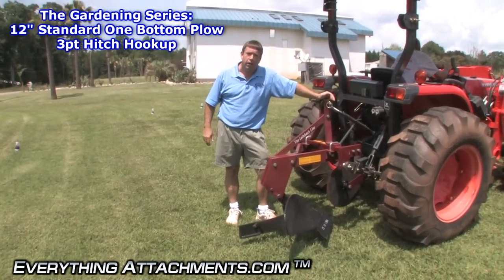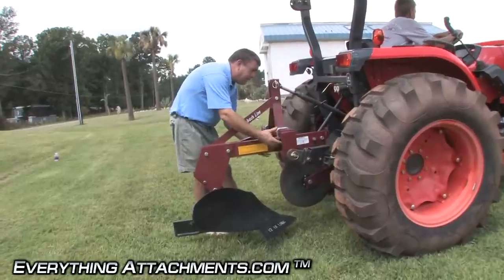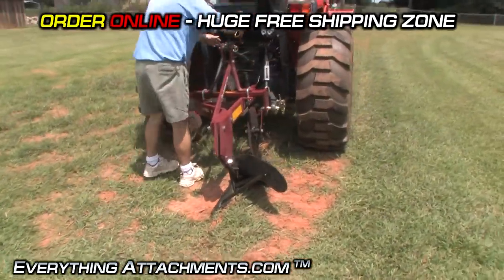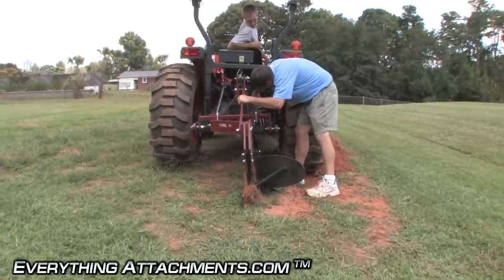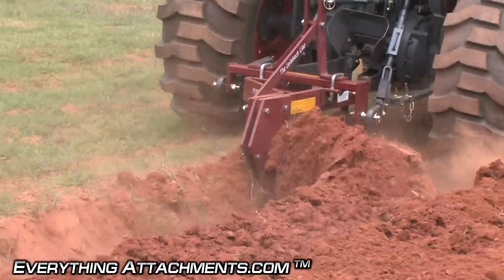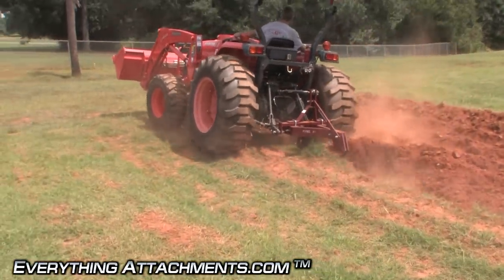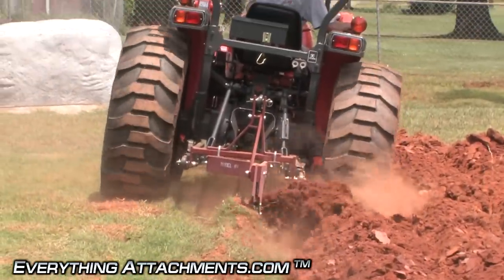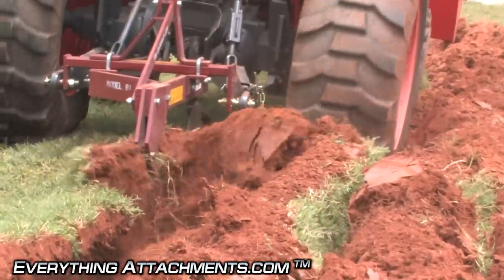How to Use a Standard 12" One Bottom Plow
Ted from Everything Attachments walks you thru the features and design of the Standard One Bottom Plow. This video has the colter installed to cut vines and wire grass to keep it from wadding up on the beam. Plow is shown used in ground that has been plowed, then ran thru unbroken ground.